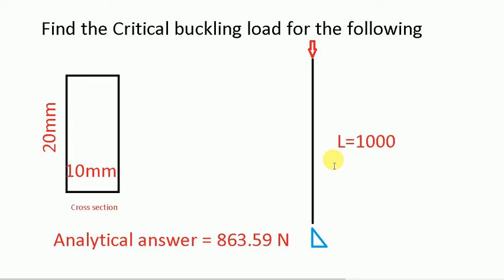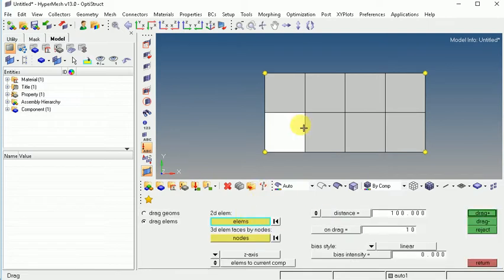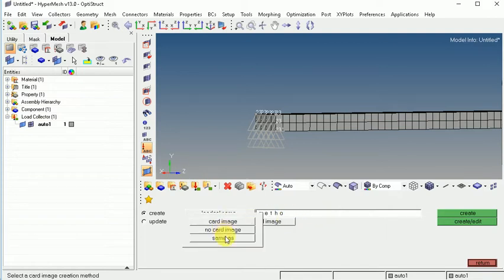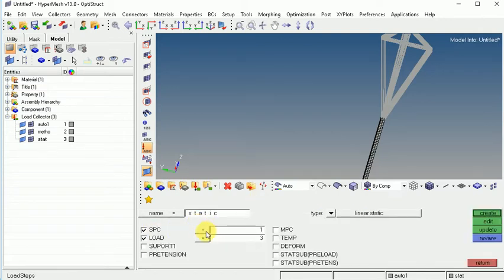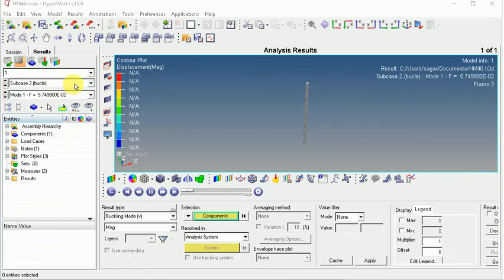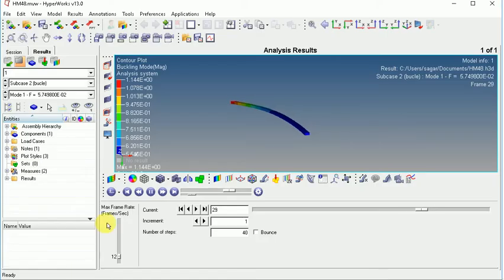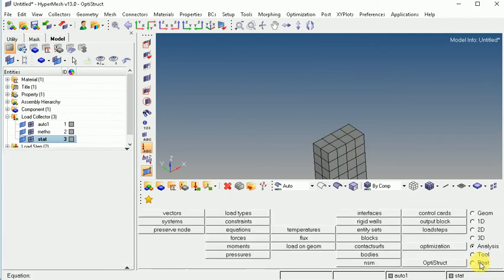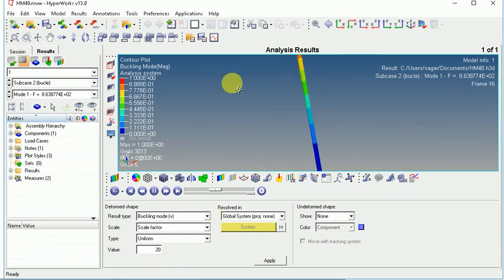11 Hypermesh linear buckling analysis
Creating 3D elements and doing buckling analysis for two modes shapes